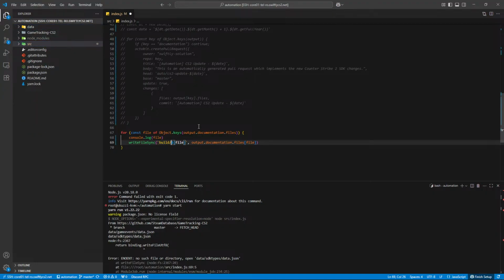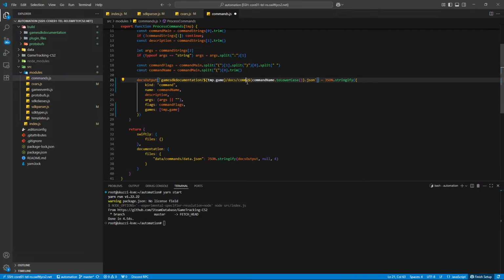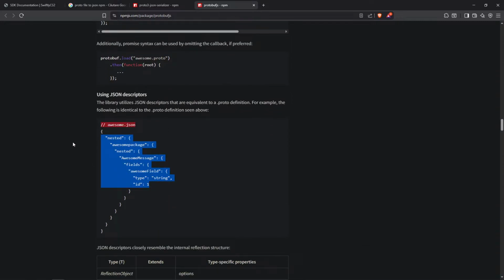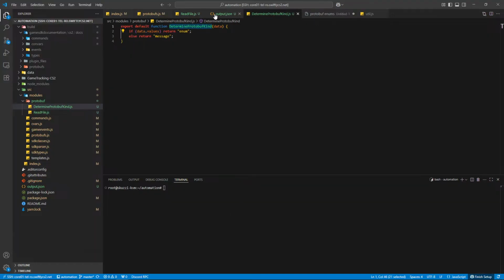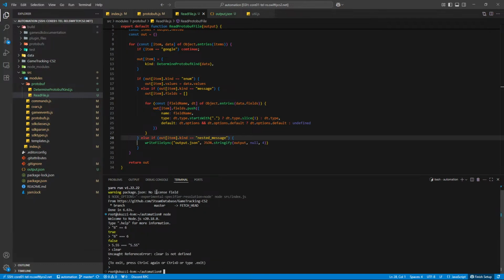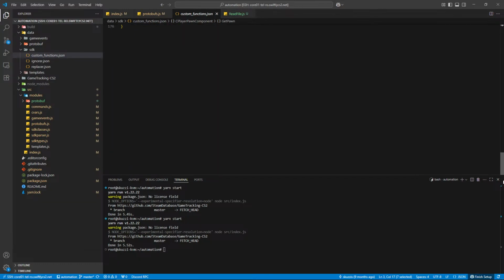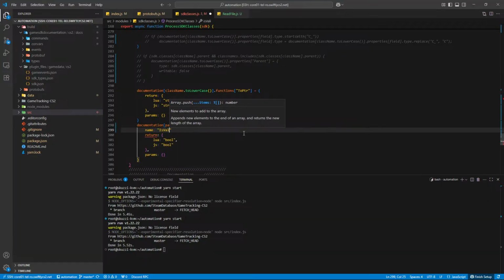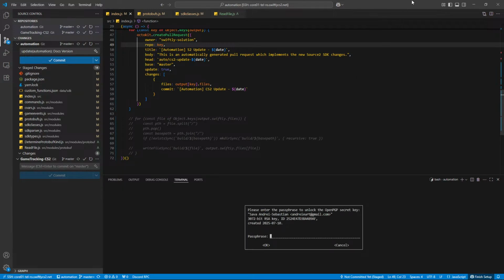[Swiftly] Implementing C# Game SDK - Development Live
Swiftly is a server modification plugin for Source 2 servers which is based on Metamod:Source version 2.x.